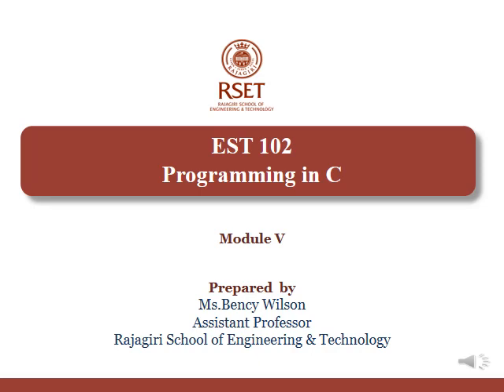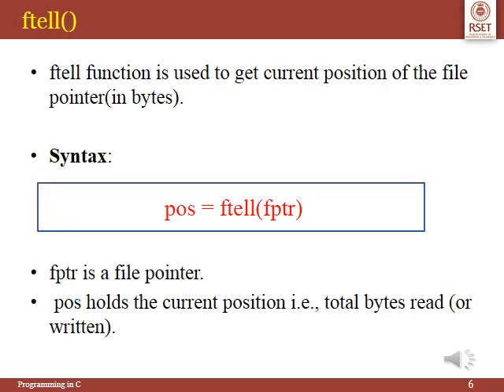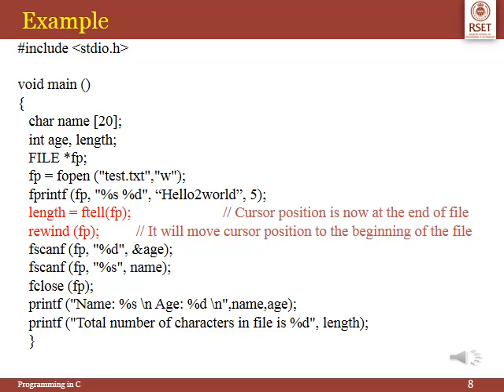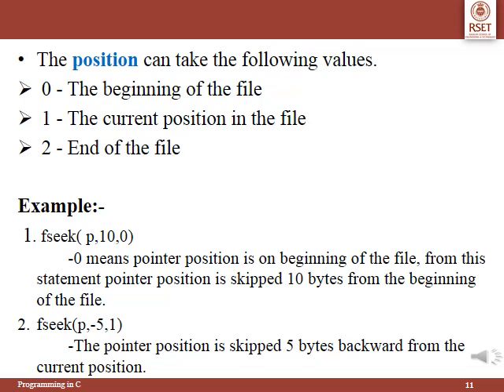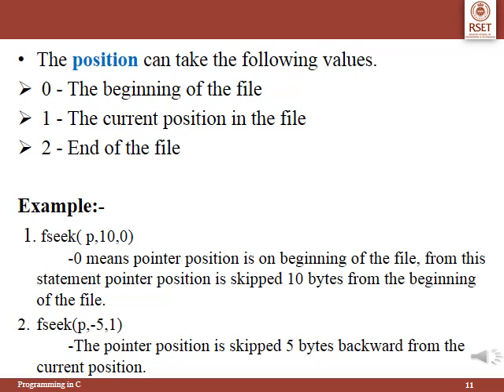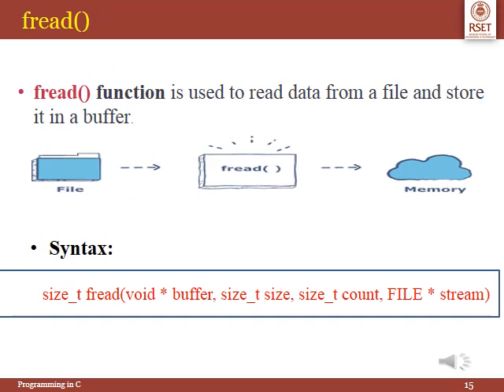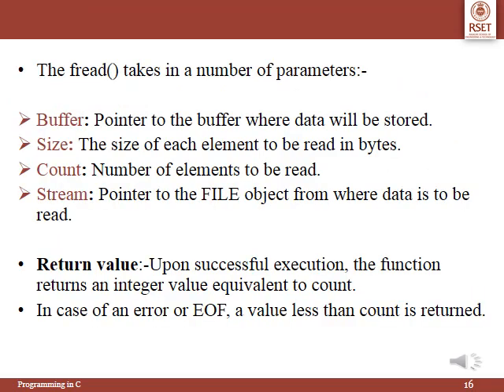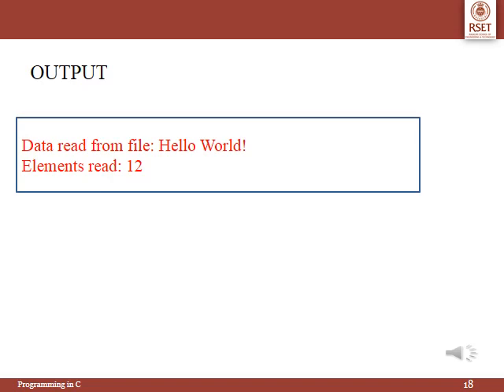EST102 Programming in C Module 5 Lecture 5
Ms Bency Wilson